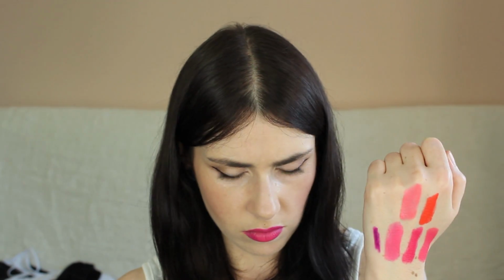My Favourite Summer Lipsticks.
Products Mentioned;

Catrice 'Ultimate Colour' 250 Matte about Pink
MAC 'Impassioned' Amplified Lipstick
MAC 'Viva Glam Nicki' Lipstick
MAC 'Betty Bright' Satin Lipstick (Limited from Archies Girls '13)
Sleek Makeup 'Tangerine Scream'  Sheen Lipstick
MAC 'Neon Orange' Lipstick
MAC 'Morange' Lipstick

MAC 'Magenta' LipLiner

Sleek Makeup Lip4 Palettes;
'Mardi Gras' (Limited Edition)
'Siren'

Personal blog.

Non-makeup twitter .

Website (Makeup) .

Siobhán.
xx